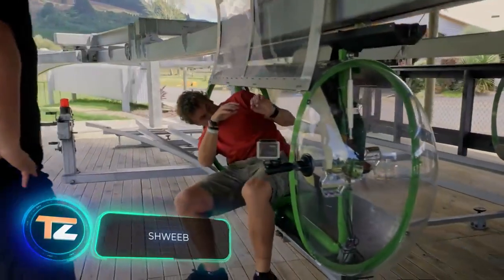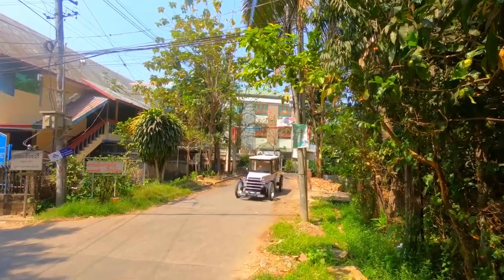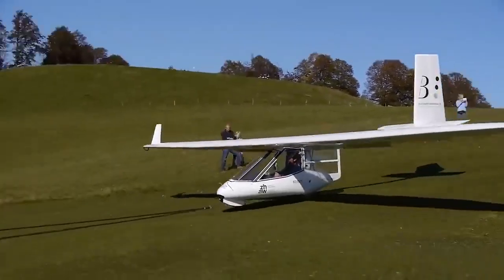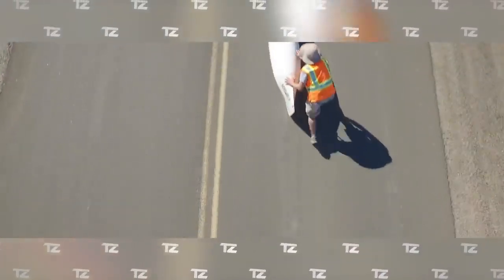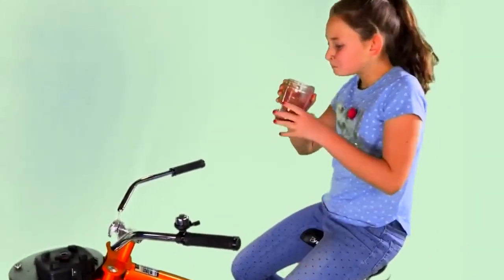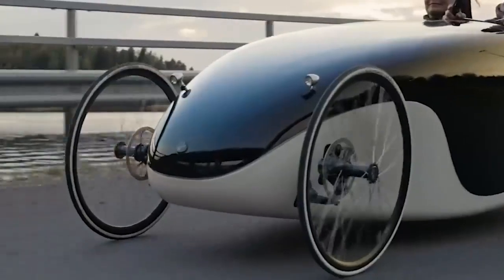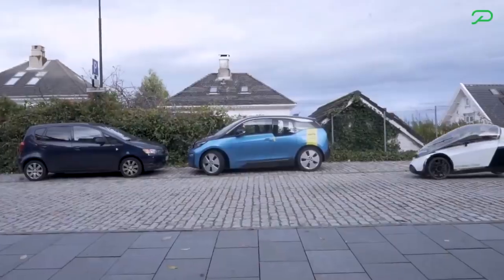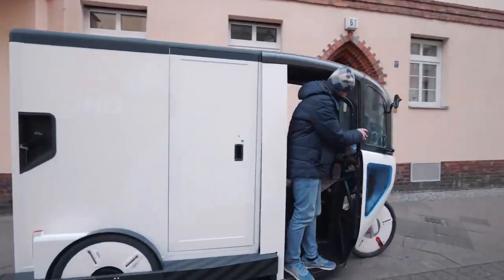INCREDIBLE HUMAN POWERED INVENTIONS